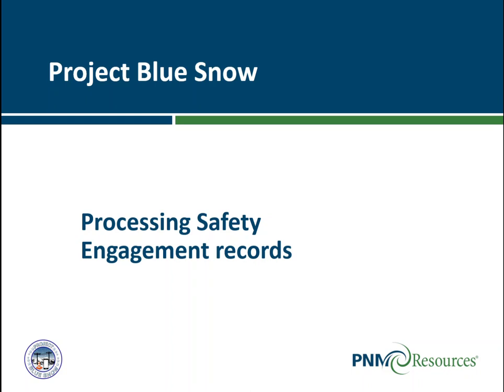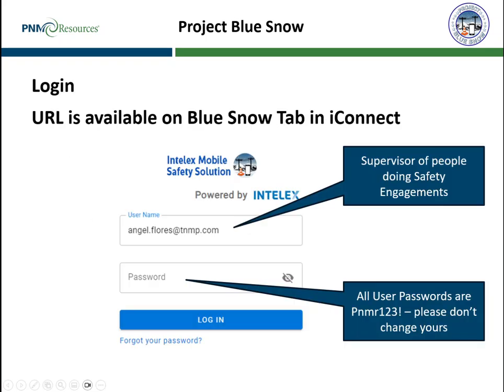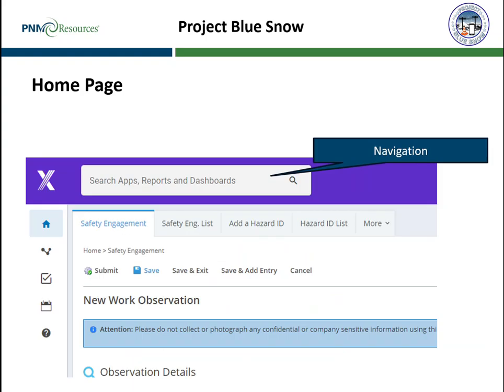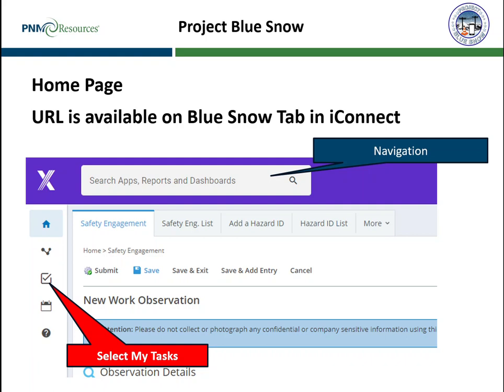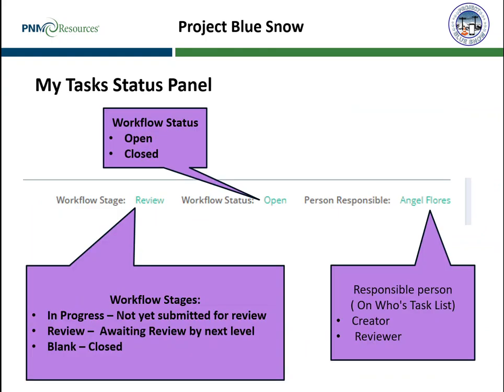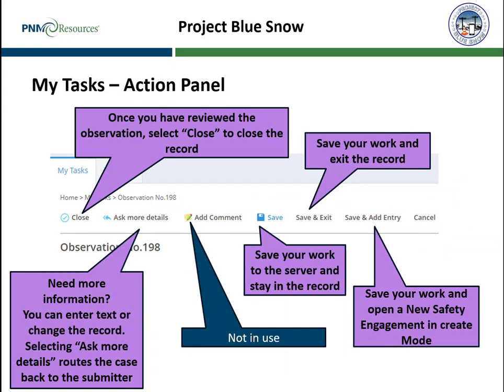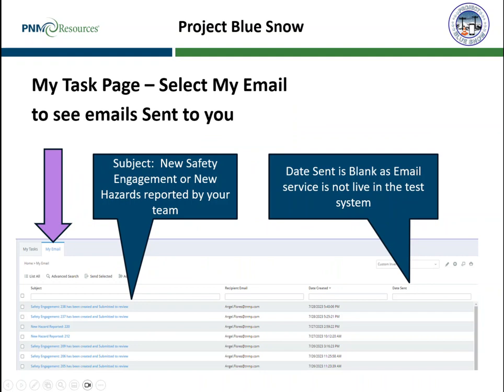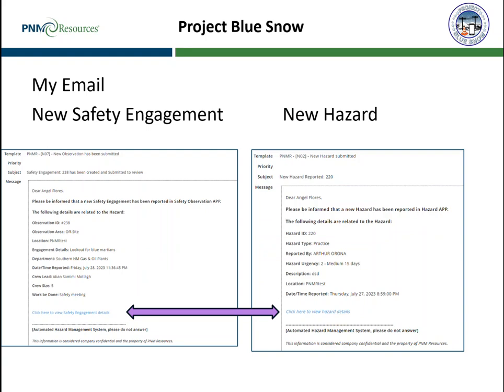Safety Engagement Processing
How to process a Safety Engagement Record